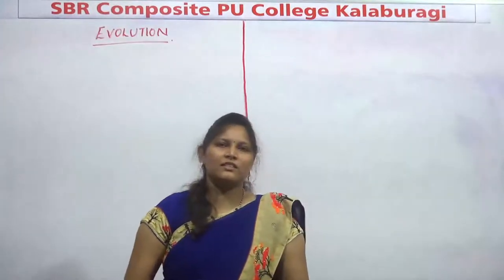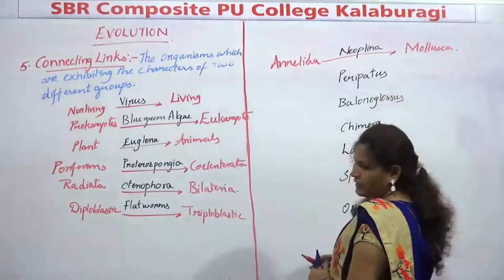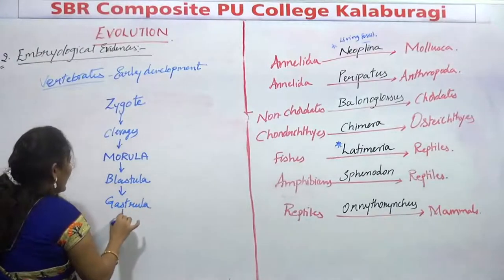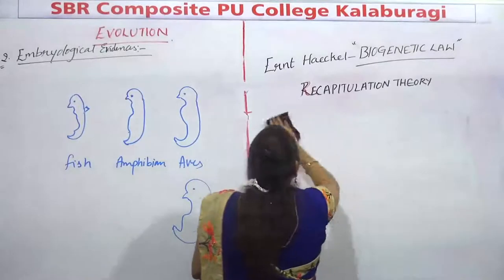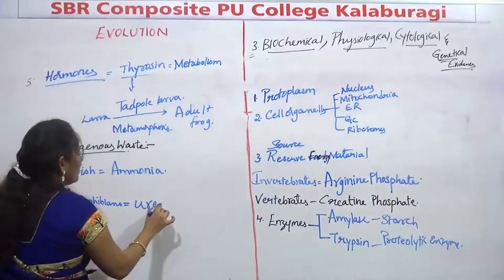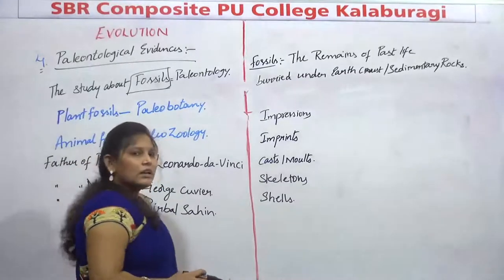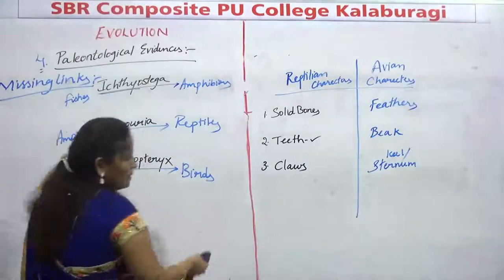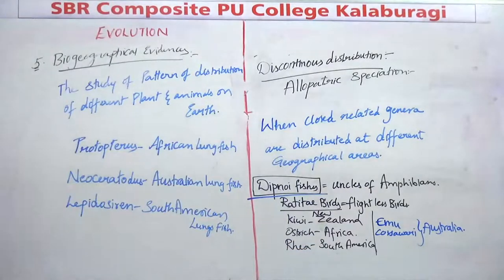APS - CLASS-12 - ZOOLOGY- EVOLUTION(Evidences of EVOLUTION) DAY-3 - Miss. Sushma G